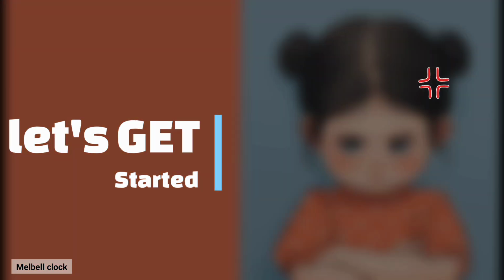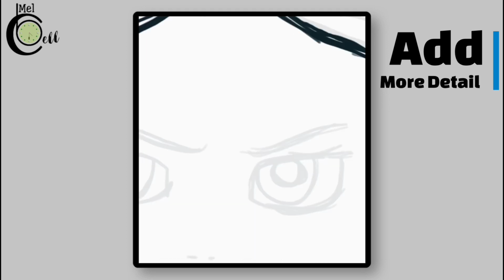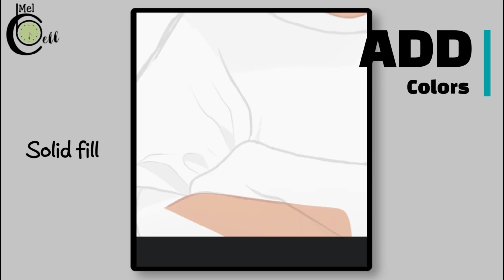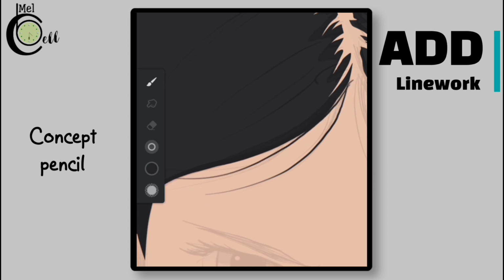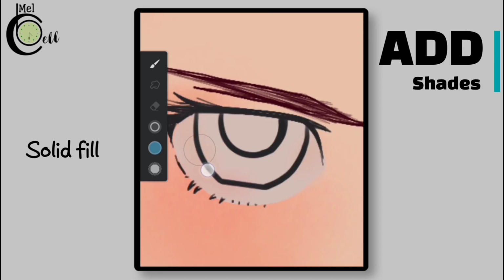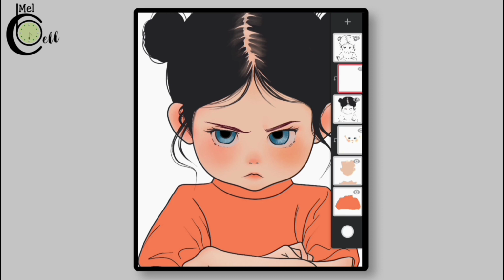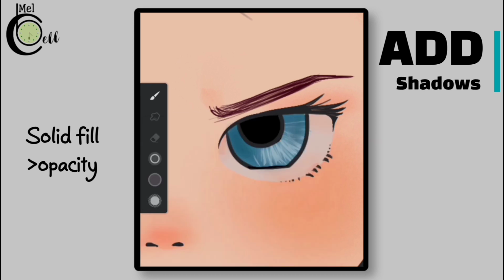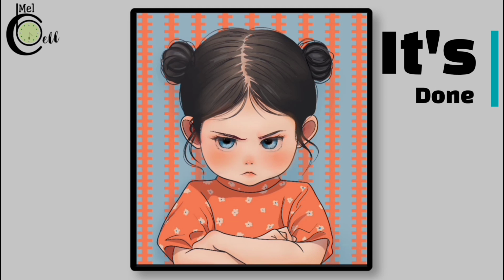Angry baby drawing in infinite painter stepwise|how to draw kid character digitally|Digital drawing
Hey guys! Here is a tutorial on how to draw kid character digitally in infinite painter. Follow the tutorial and improve your drawing.

➡️BRUSHES INFO
Concept pencil - pencil folder
mostly water - watercolor folder
soft airbrush - Sprayer folder
Solid fill - fill folder
👉BLENDER
HUNTER - Legacy